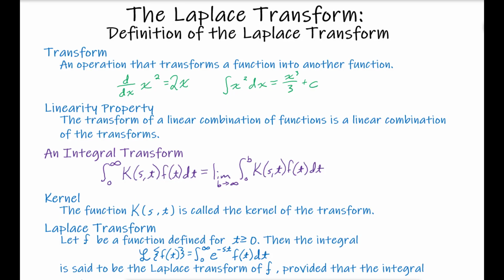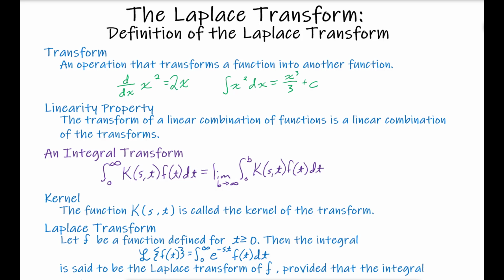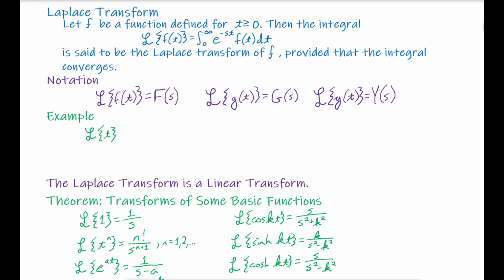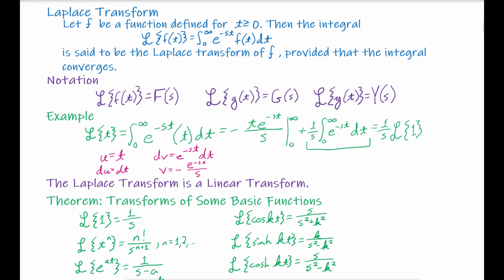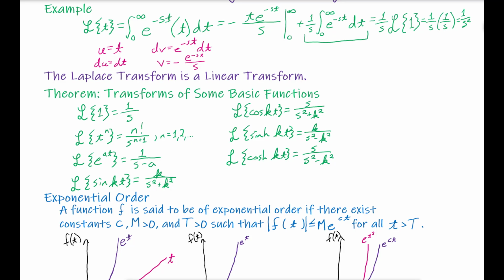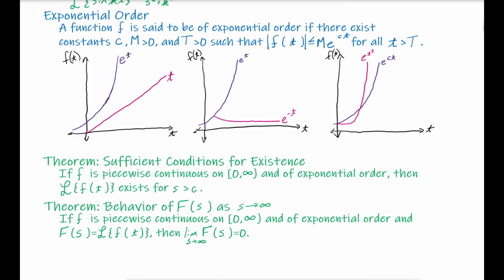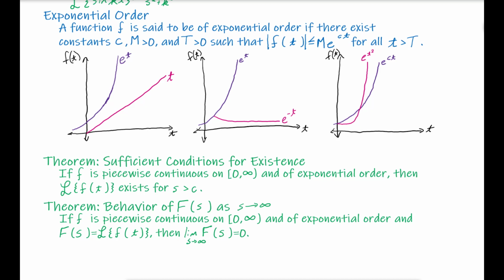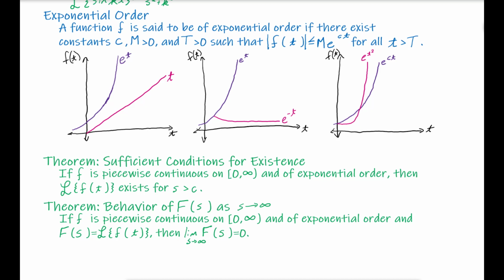Laplace Transform Definition